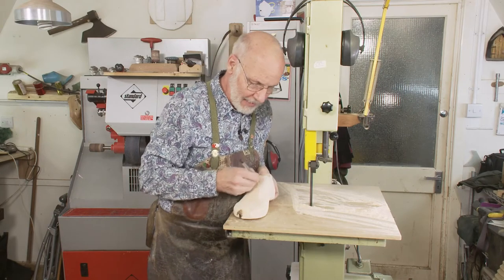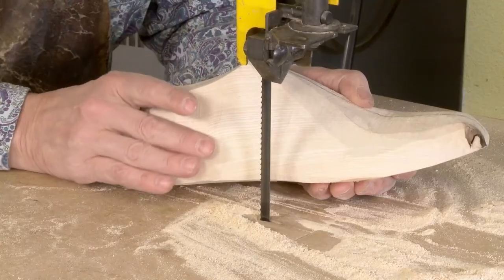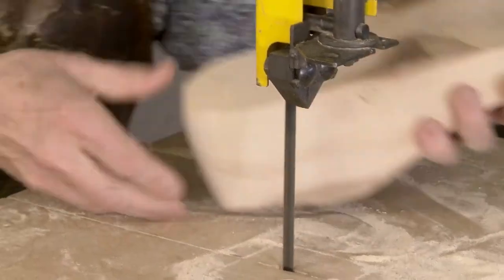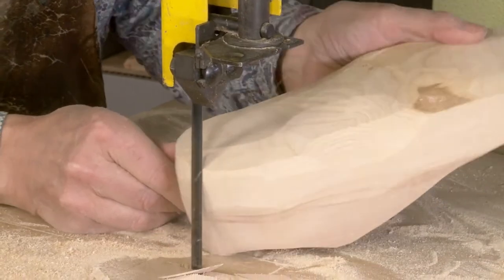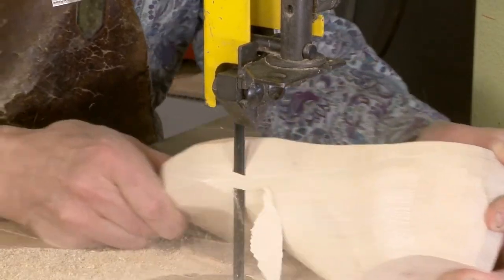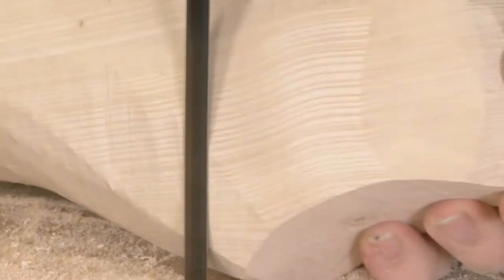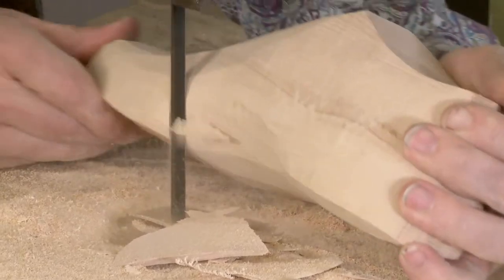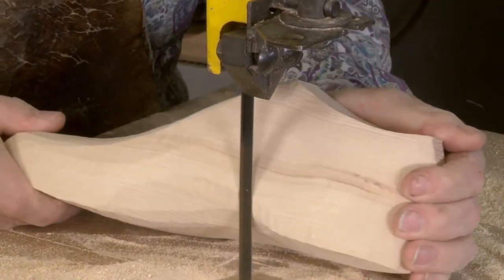SHOE Woodworking-woodcarving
Woodworking at home
+Woodworking